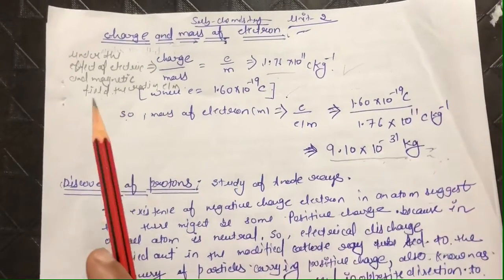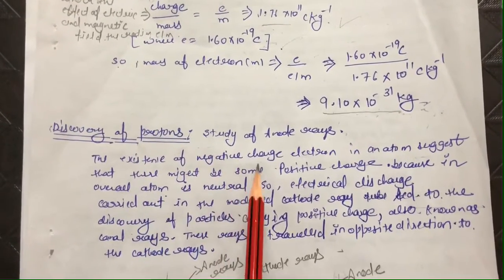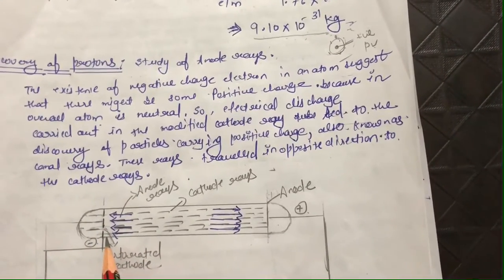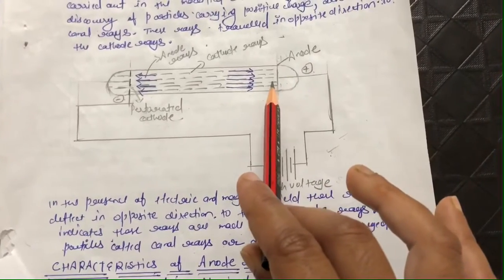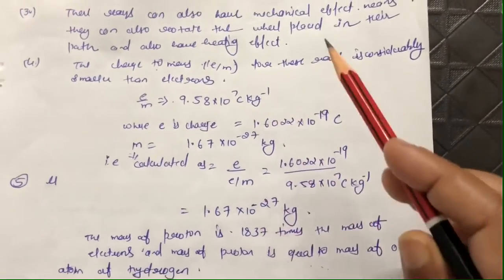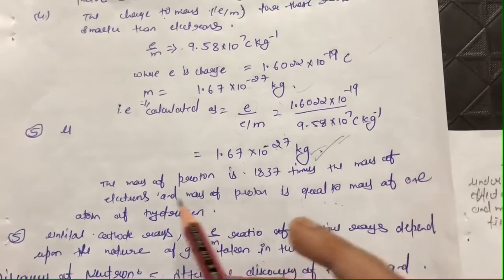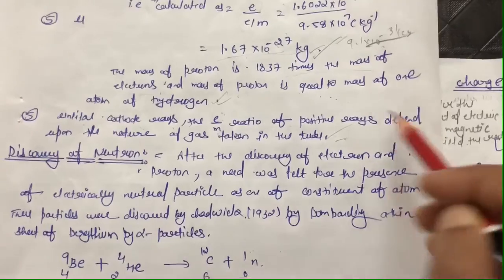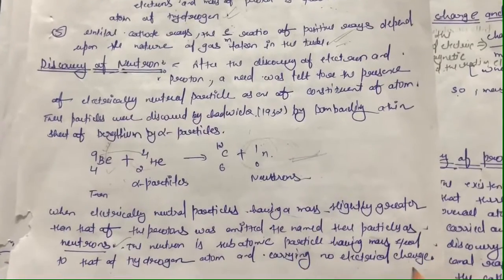Class-11( chemistry) Discovery of proton and neutron( unit -2).